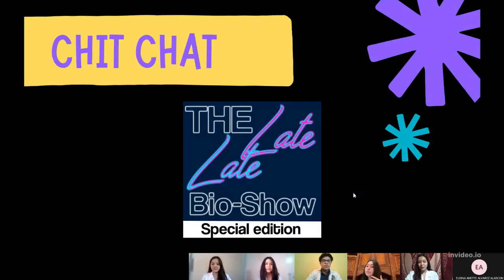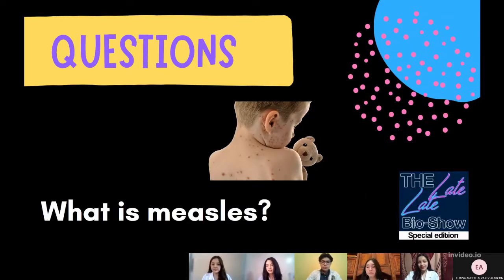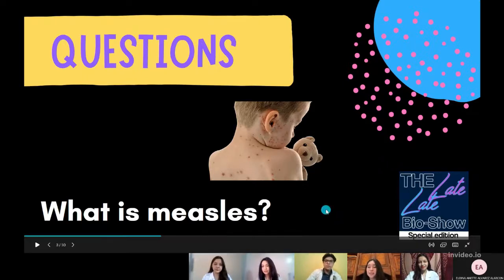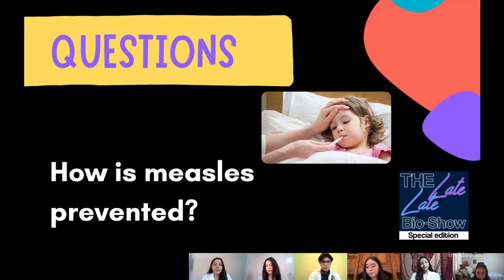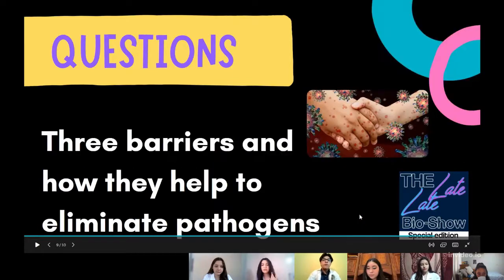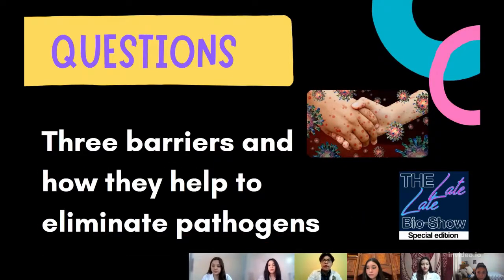Team2_LE_Bio_Stage3